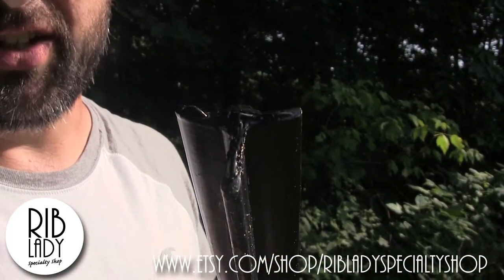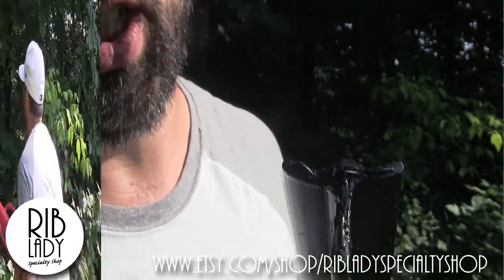How to Hang a Birdhouse the Right Way on a T Post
If you need a t-post bracket this is the one I recommend buying
*** T-POST BRACKET